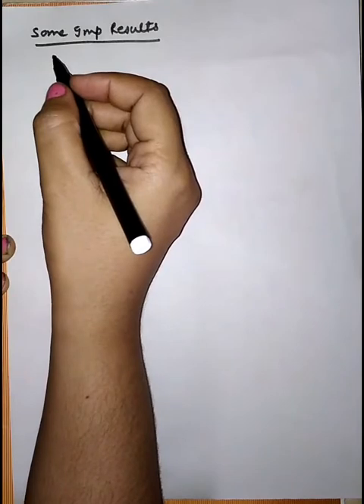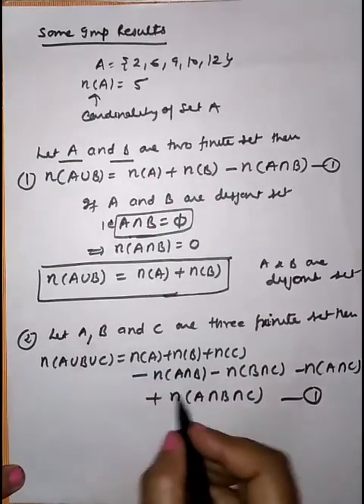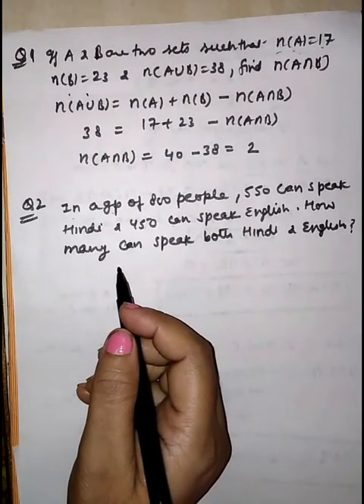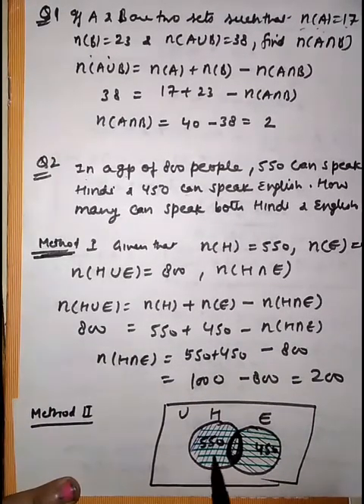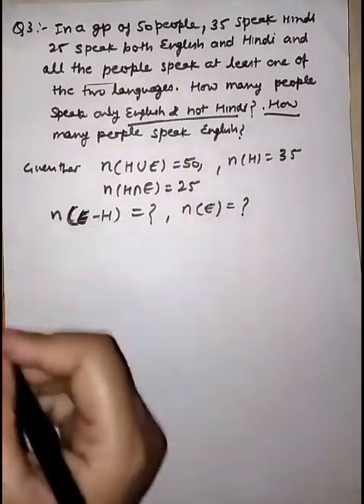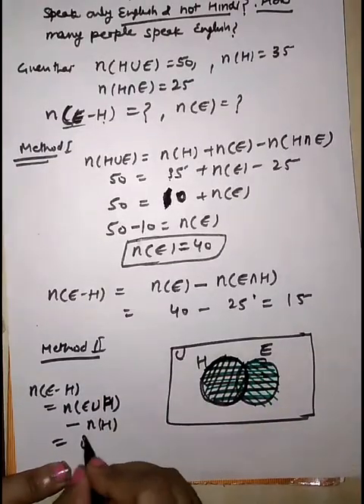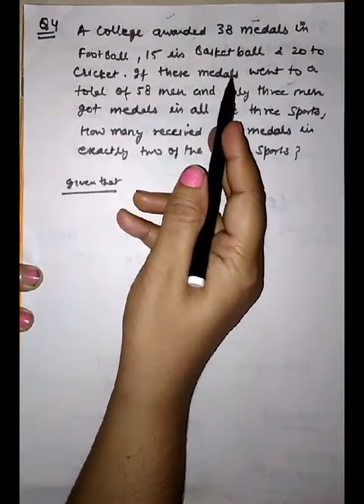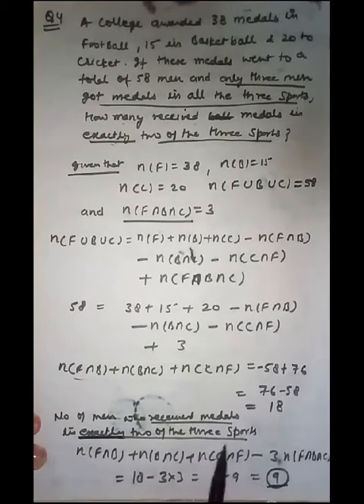Sets Based Result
Hello Friends ,

This video cover the topic "  Sets Based Result"
with examples.